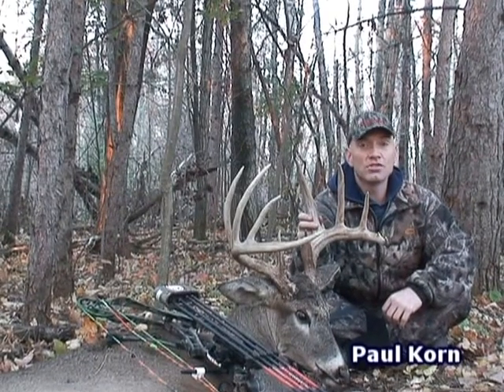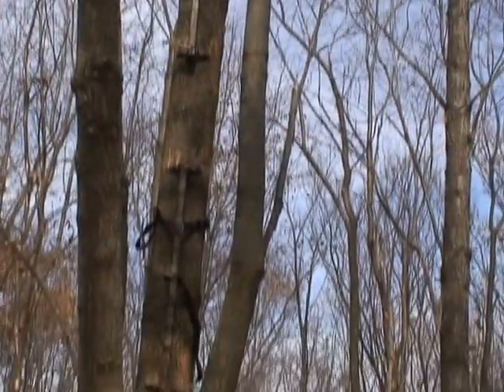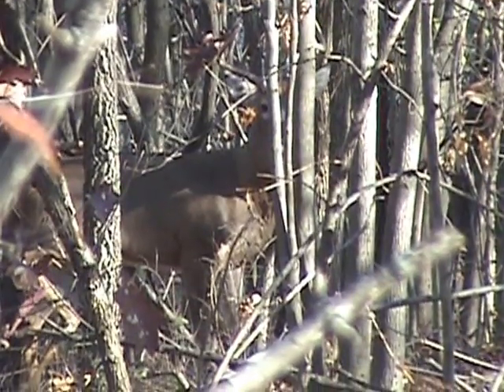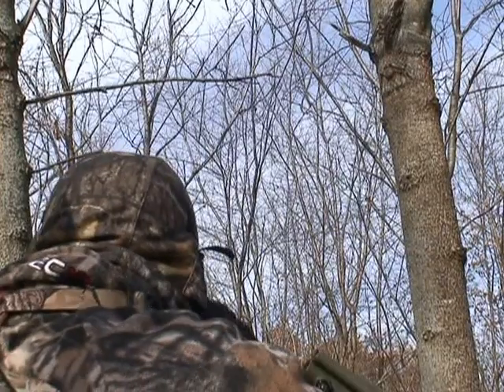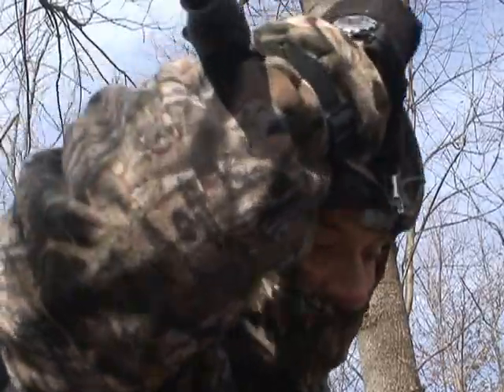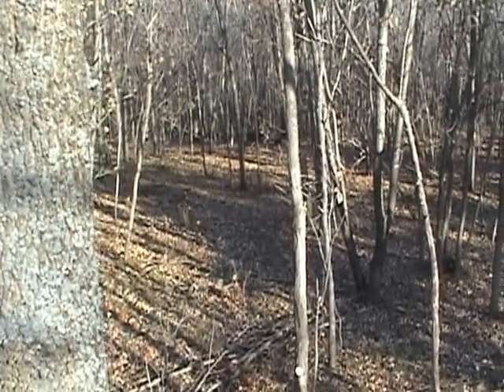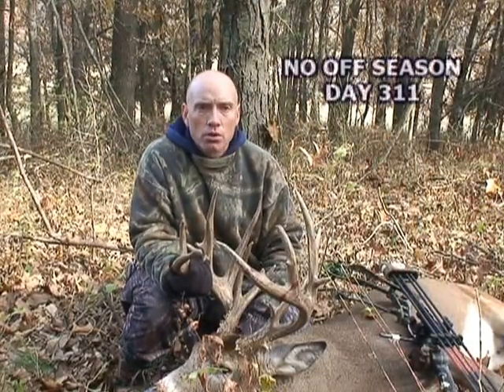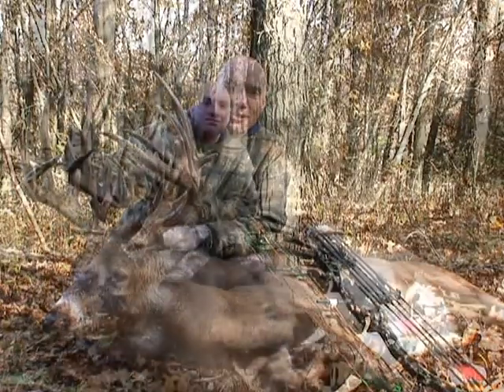180 inch + Iowa Bow hunt filmed from a bow mount camera how we bow hunt big Iowa bucks POV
Paul Korn from A-1 Archery & Tombstone Creek Outfitting from the archives hunting in Iowa for MONSTER BUCKS.. In this video Paul Korn takes a 180 inch plus + deer with archery equipment using Primos game calls during the White tail rut in southern Iowa Zone 6.

Bow hunting big bucks in the Midwest states Wisconsin, Iowa, and Missouri. man their aint much better! Watch as I capture the arrow impact with my bow mounted camera (Go Pro type style) This is an awesome deer from a tree stand during the Iowa RUT..